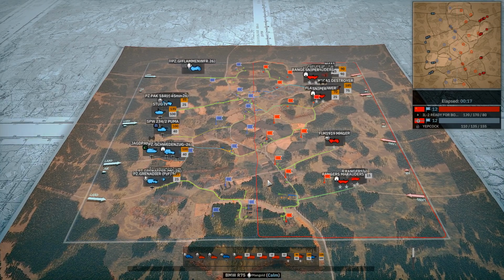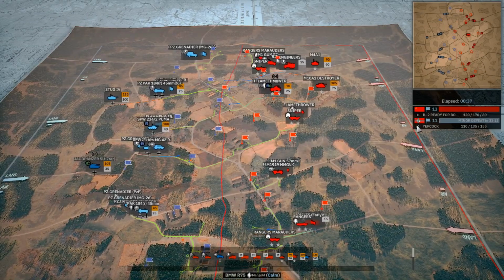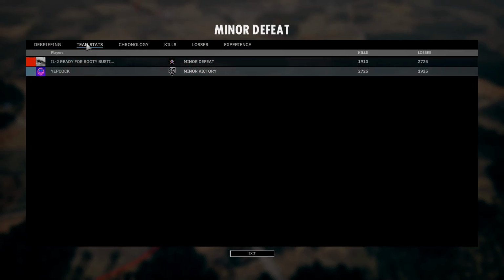Basically Basic - League Season 7 - Flix vs Yepcock - Steel Division 2 Cast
10/10 names.